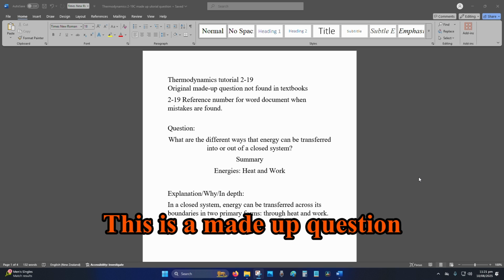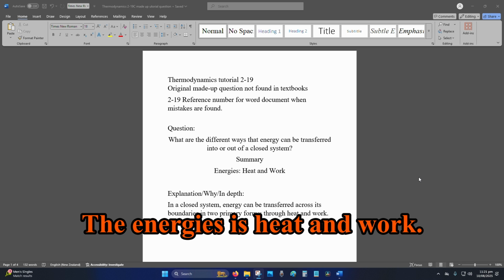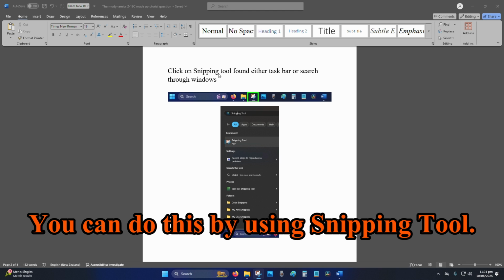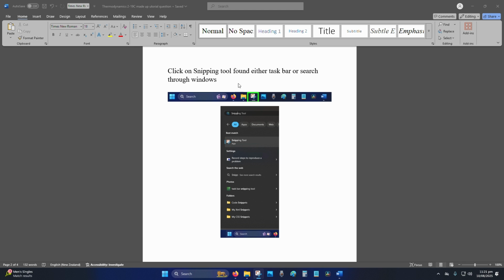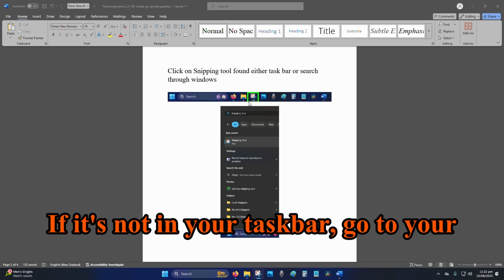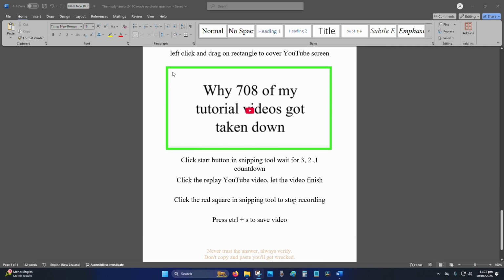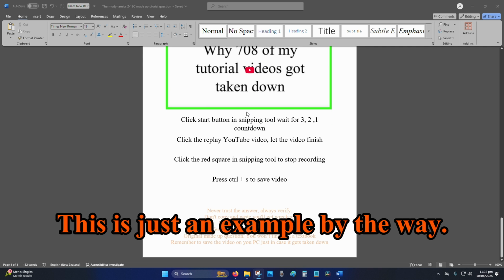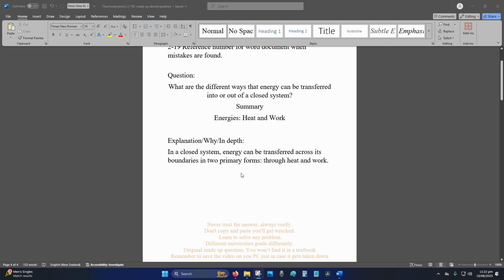Thermodynamics made up question 2-19 What are the different ways that energy can be transferred into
What are the different ways that energy can be transferred into or out of a closed system?

2.19 Reference number for word document when mistakes are found

This is a similar question to In what forms can energy cross the boundaries of a closed system? However the content in the video fully original, The question is not the same, the working and explanation is solved in my own way